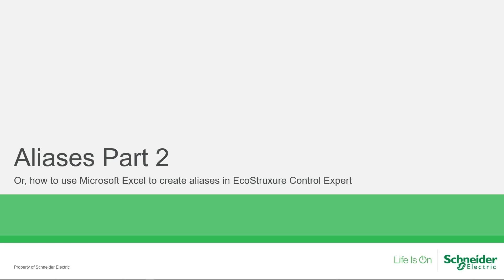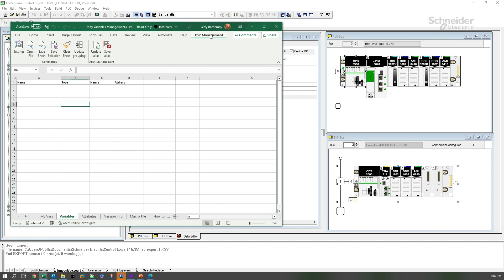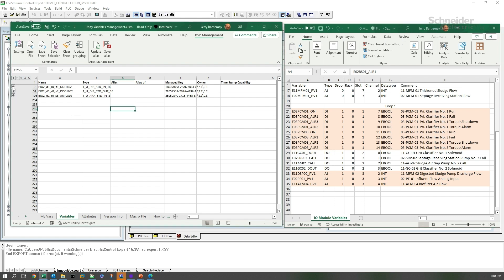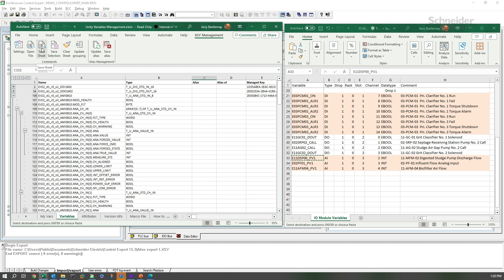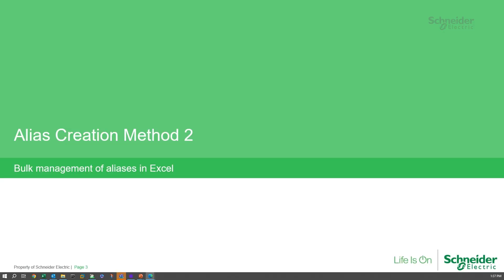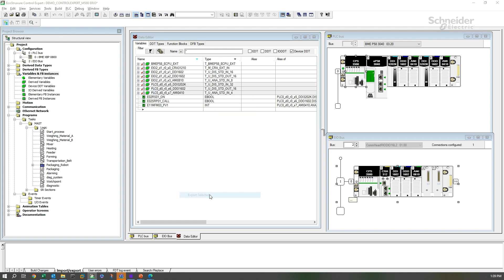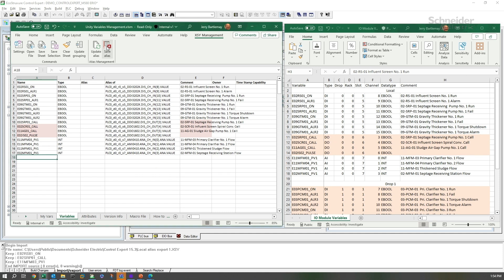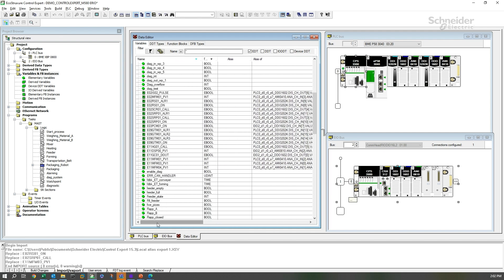Create bulk variable aliases in EcoStruxure Control Expert with Excel | Schneider Electric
EcoStruxure Control Expert supports object-oriented programming, with a strong data versus addressing orientation, especially in the Modicon M580 platform.  Data structures can be complex and multi-layered, as seen in the I/O variables for the M580, and aliases are often used to simplify programming and I/O management.  This video builds on Aliases Part 1 to show how to use the “Unity Variables Management.xlsm” spreadsheet for bulk alias management.

👋 GET TO KNOW US BETTER